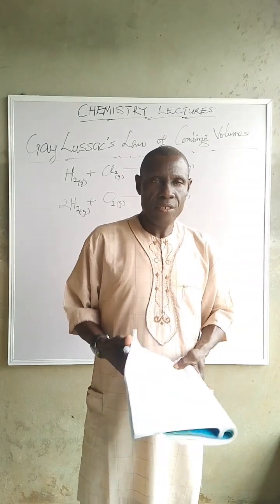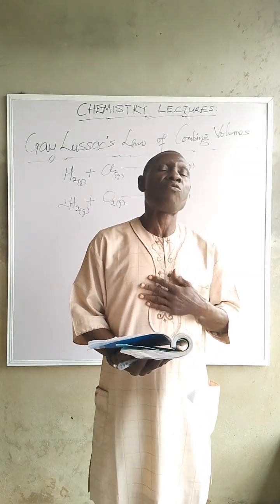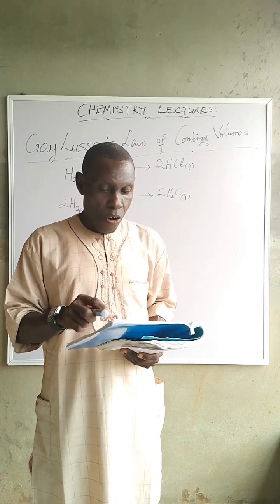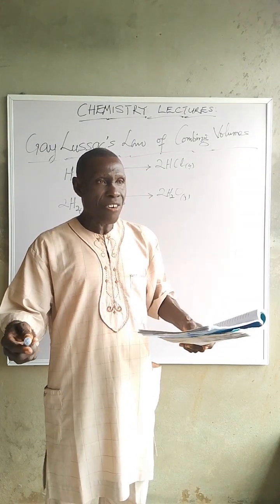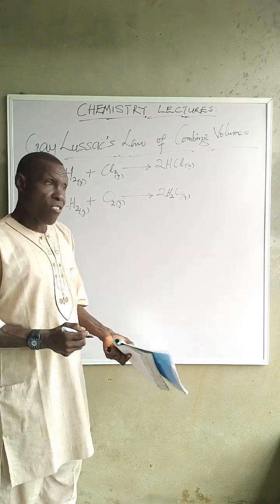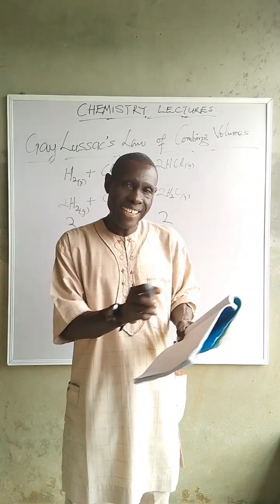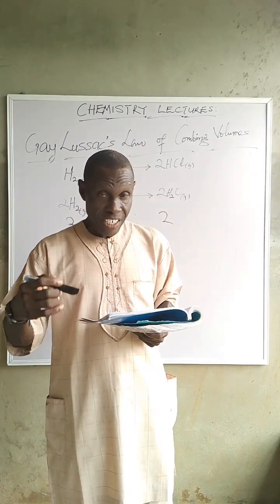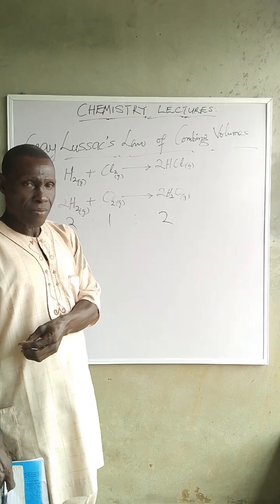Gay Lussac's Law of Combining Volumes:(Definition and Explanation)